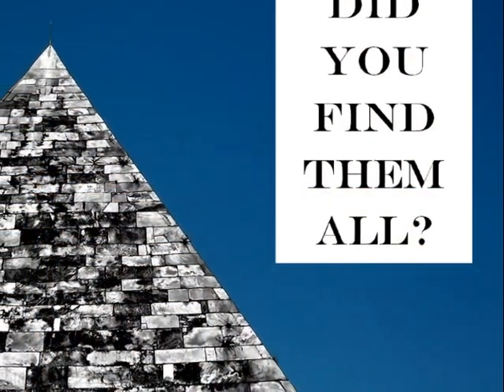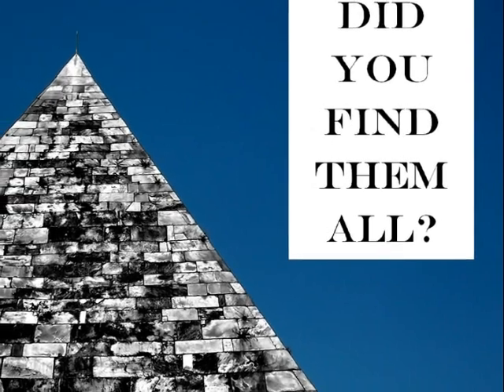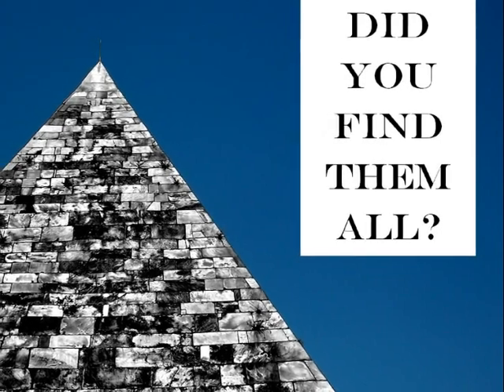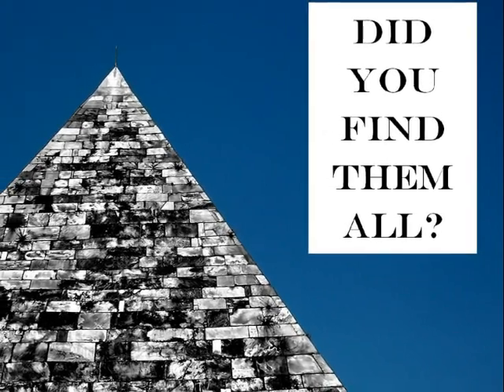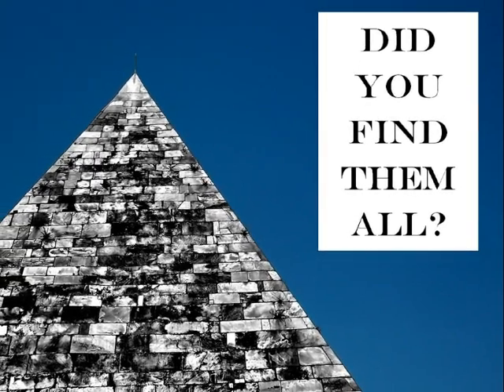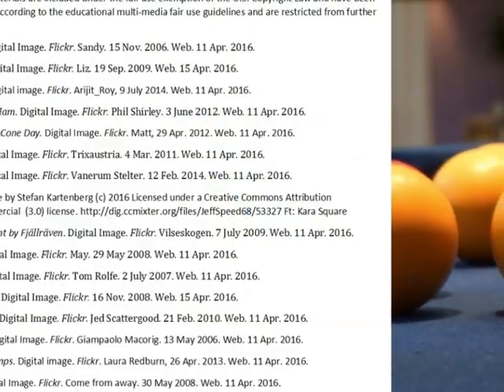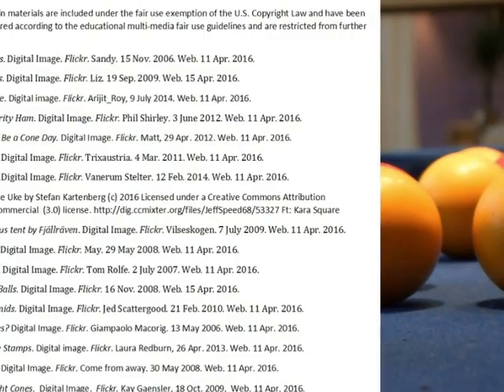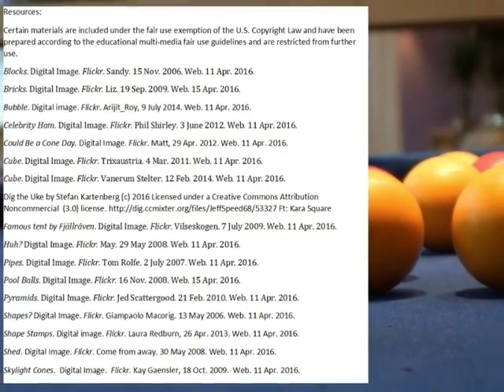A Shape Hunt for Solid Figures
This video asks students to view real life photos and search for solid figures (also known as 3D shapes).  The narration demonstrates the inner thinking, or self talk, that someone does while trying to determine which solid figures they are seeing.